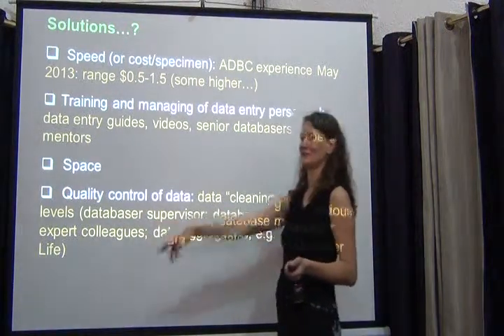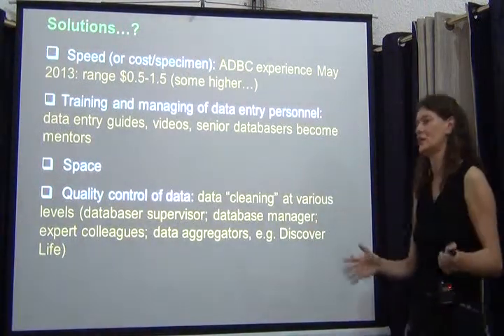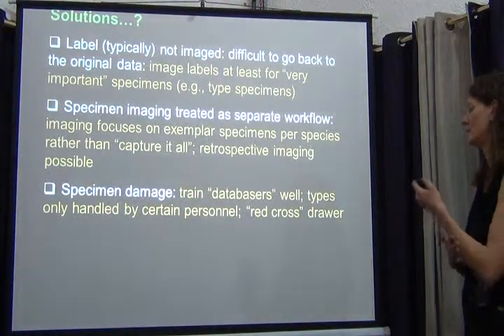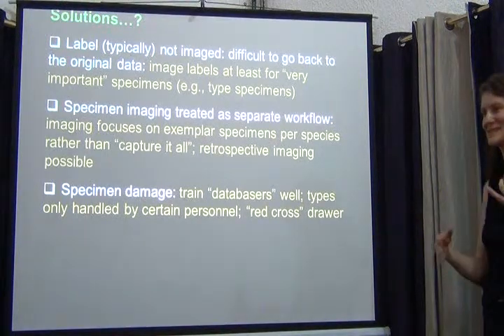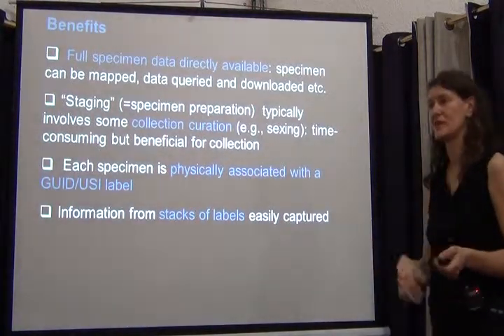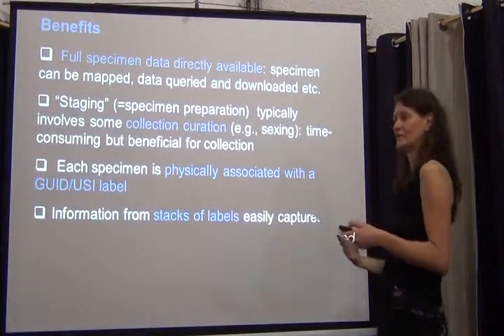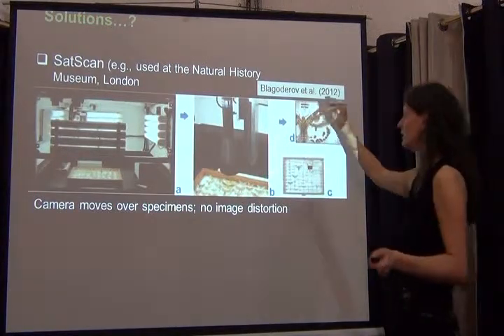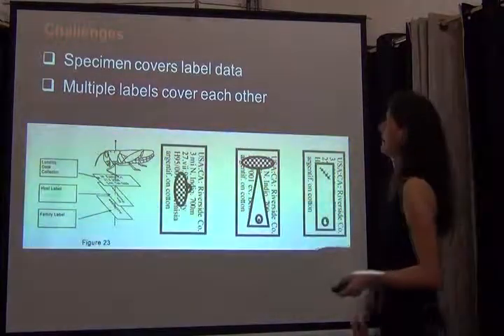BITC / Data Capture - Data Capture Strategy - 2